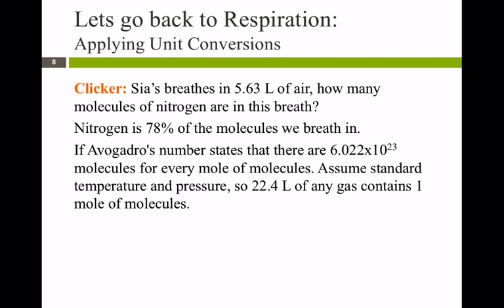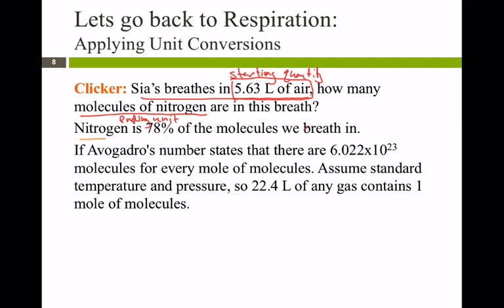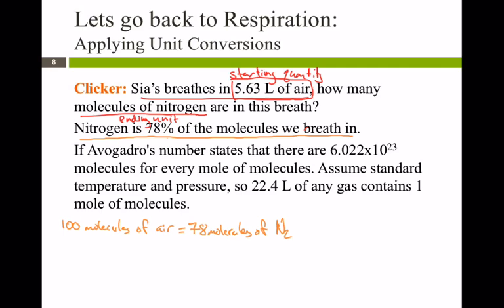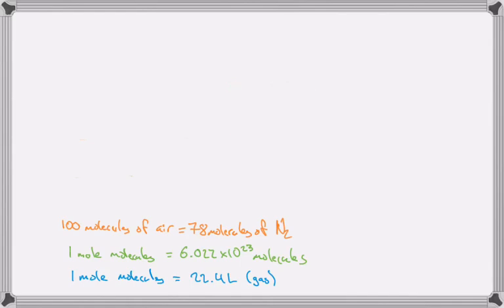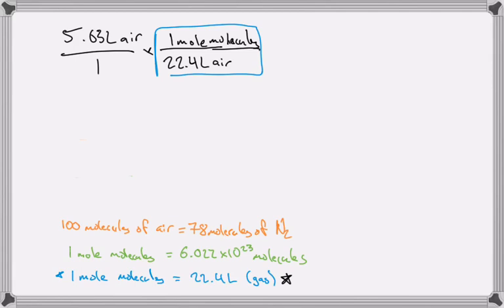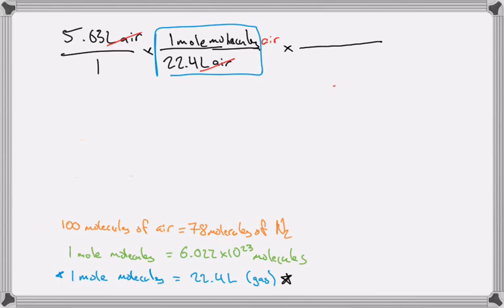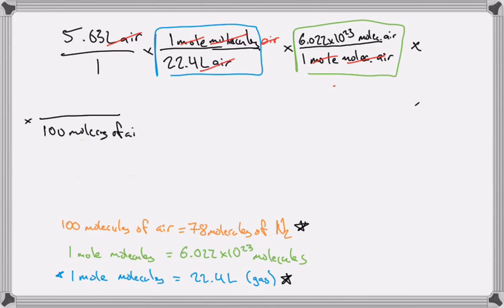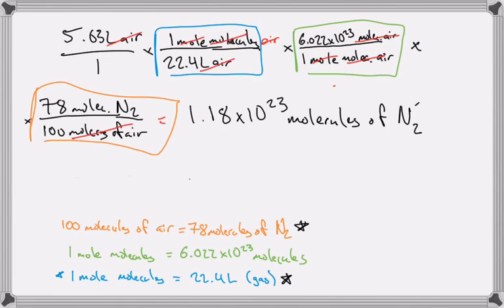16f CHEM107 pre 9/1 b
After completing video part A this problem allows us to apply the principles of multi step unit conversion in our framework to solve a more challenging word problem